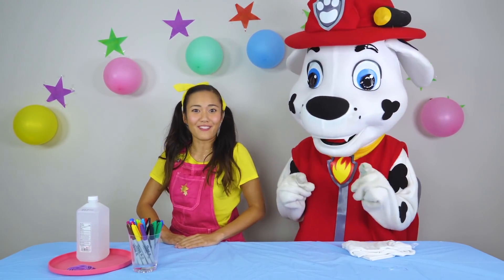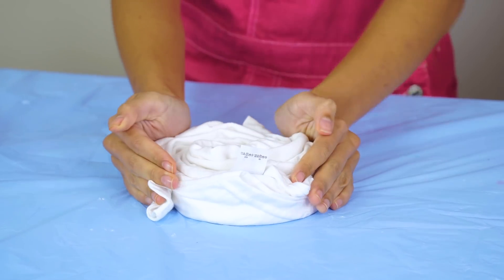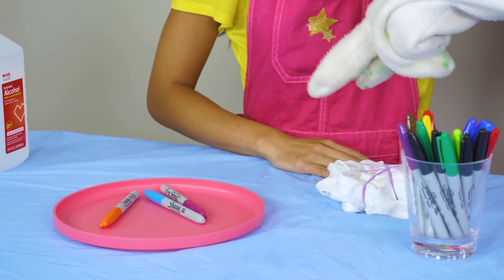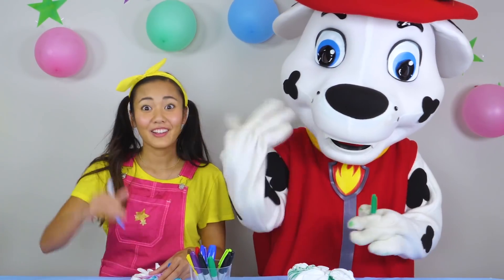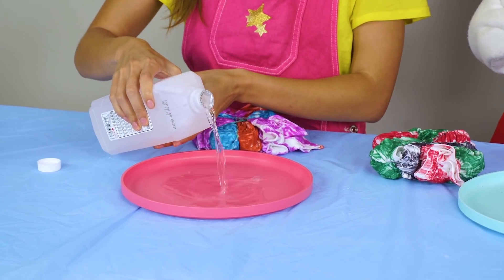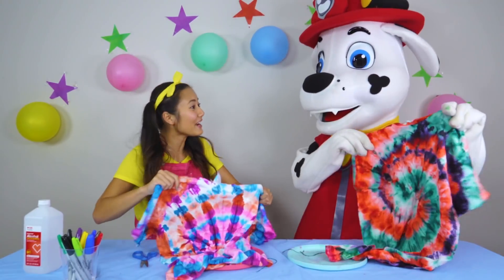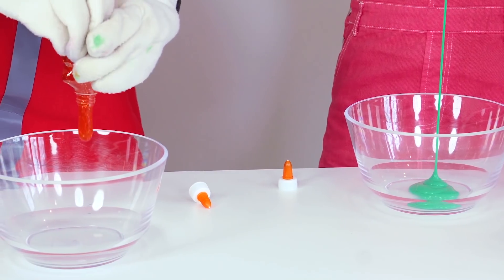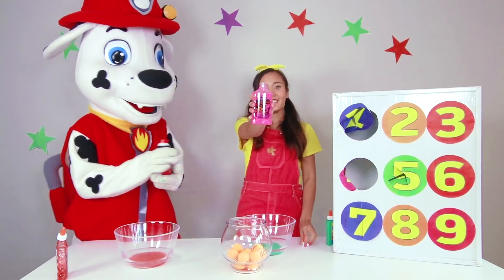Tie Dye Arts and Crafts Color Challenge | Game Show for Kids with Ellie Sparkles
It's Ellie Sparkles Arts and Crafts time!  Ellie tie dyes some t-shirts in so many pretty colors.  Learn colors like red, blue, yellow and green!